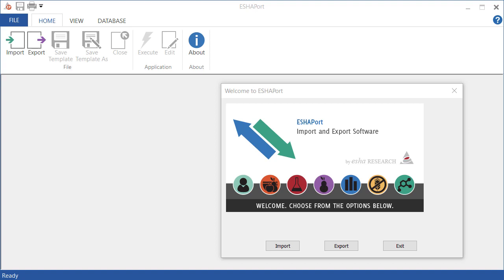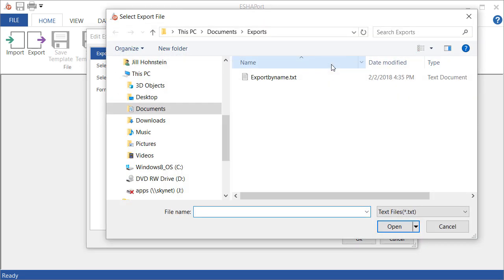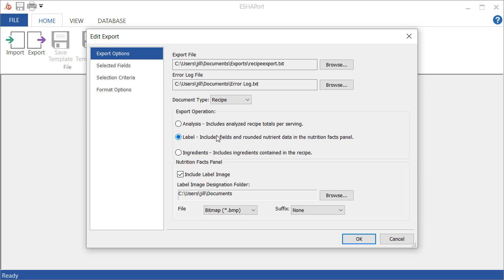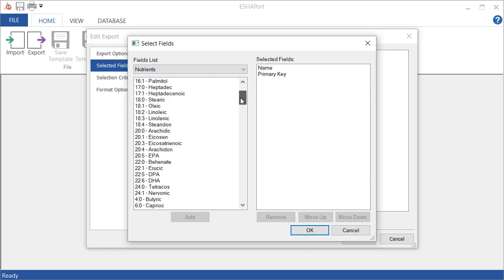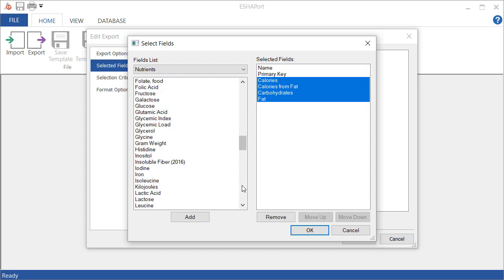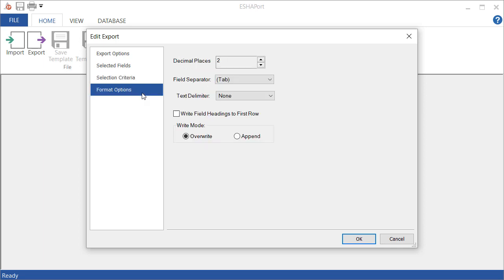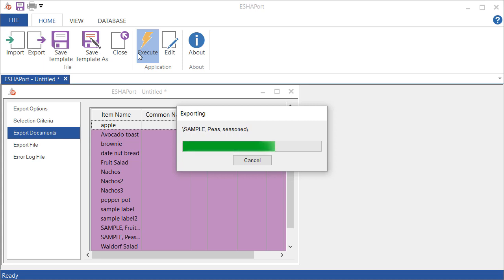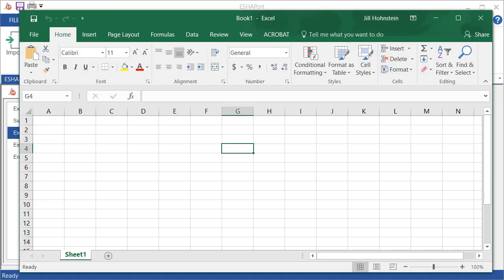Using ESHA Port to Export Your Recipes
This tutorial will show you how to export all of your Recipes and their nutrient breakdowns with ESHA Port.